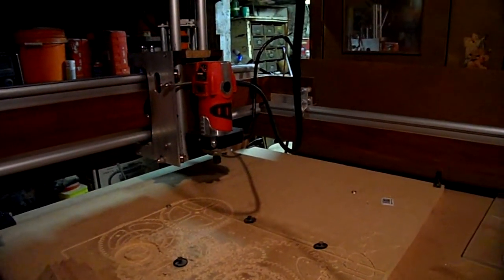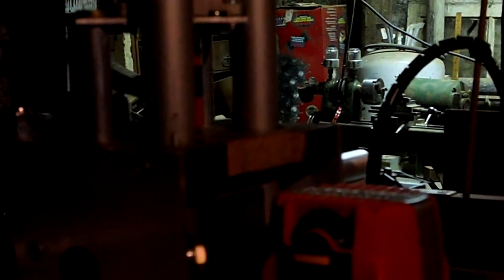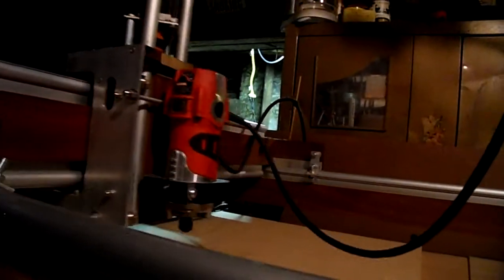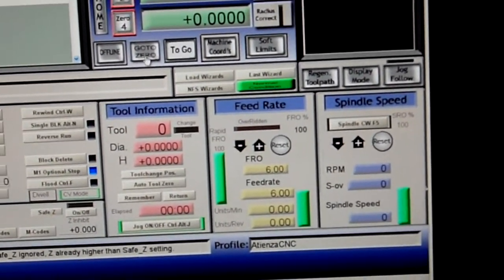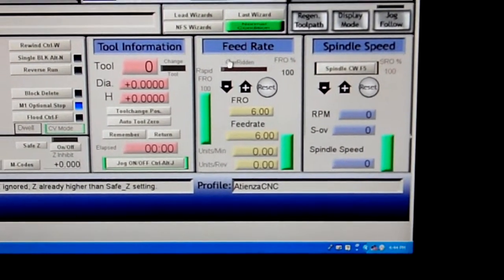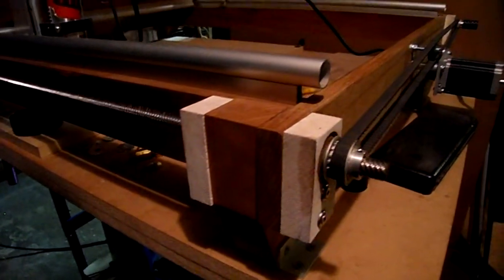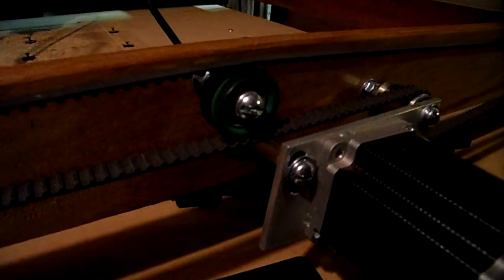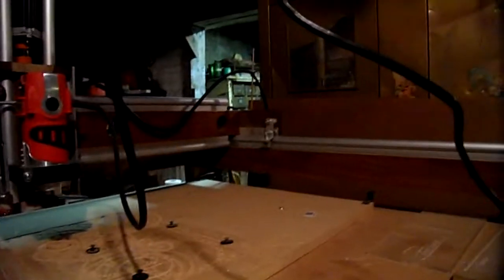UPDATE: Modifications and Tune Up on my home-made Solsylva CNC Router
Did some tuning-up, especially on the X axis.  This involved mainly re-aligning the bearing blocks on the drive side, and to a lesser degree reworking the pulley/idler assembly at the stepper.  The bearings went on the larger idler, and I had to find a way to take up the slack.

I also added another idler to keep the belts separated.  I believe they'd occasionally vibrate and mesh, which would cause the stepper to stall.

With these improvements I have achieved stable rapids of over 338IPM on the x axis (getting oer 400 is no problem on the y).  I seem to get smoother cuts on arcs and circles.

My next project will be to swap the Lovejoy couplers out for anti-backlash couplers, or maybe even spiders with a harder compound.